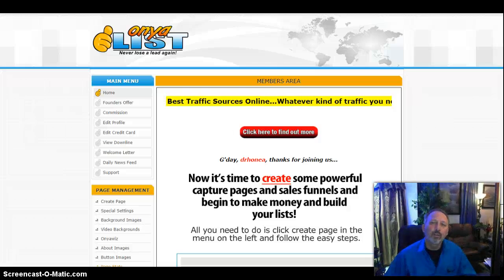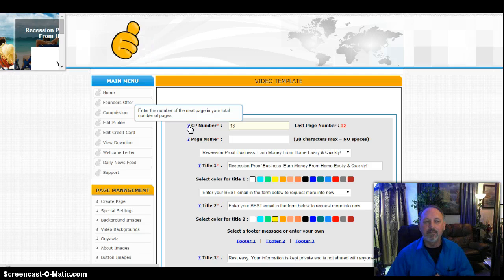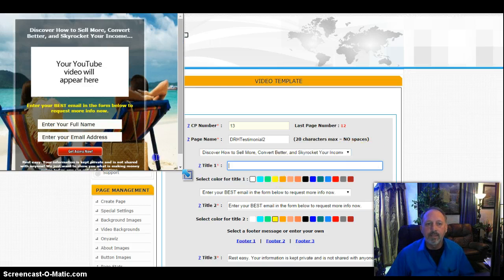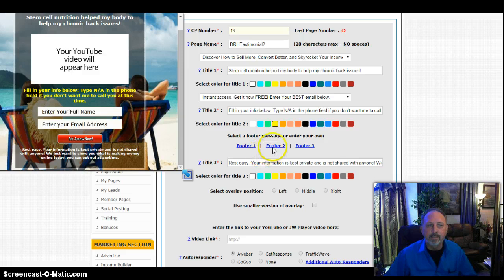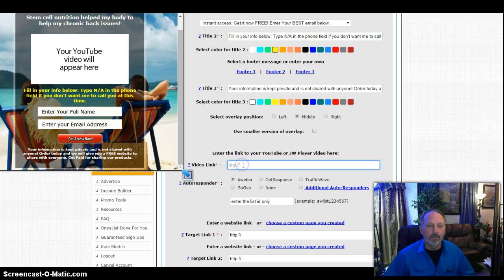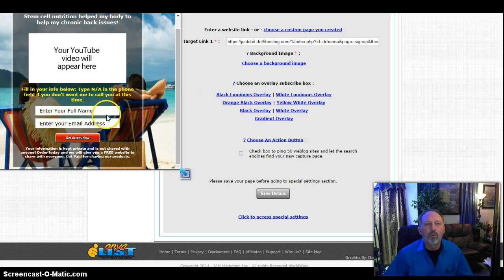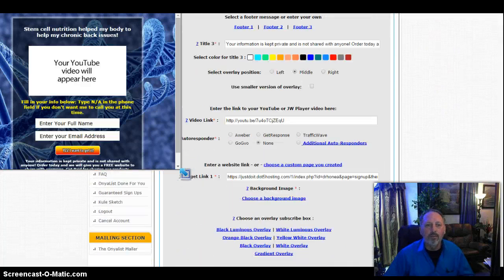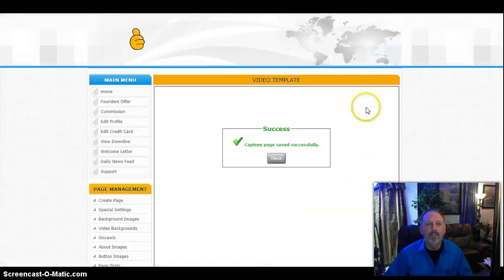How to create lead capture pages using our lead capture page creation software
How to create a testimonial lead capture page using our lead capture creation software order the software go